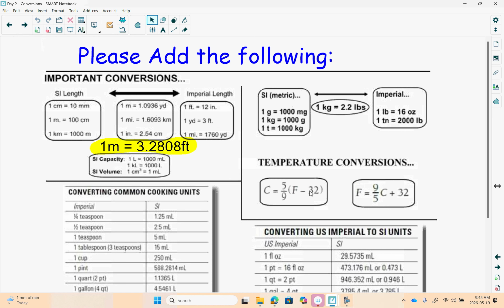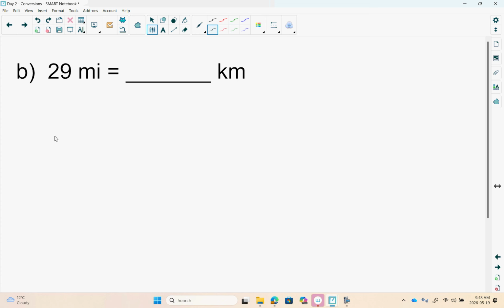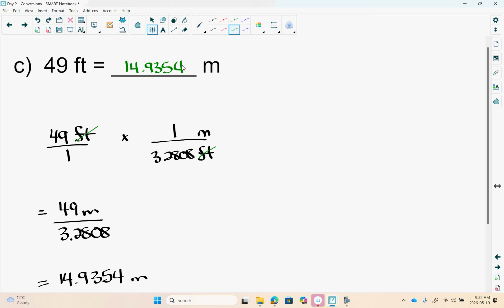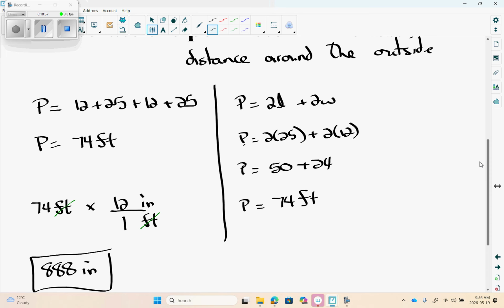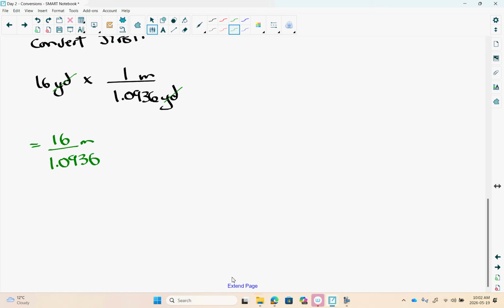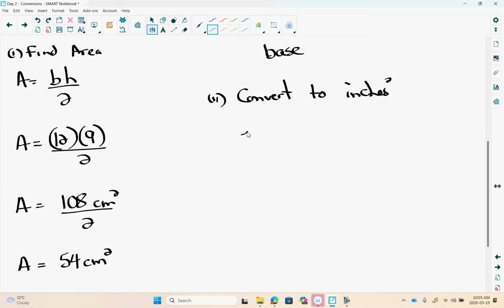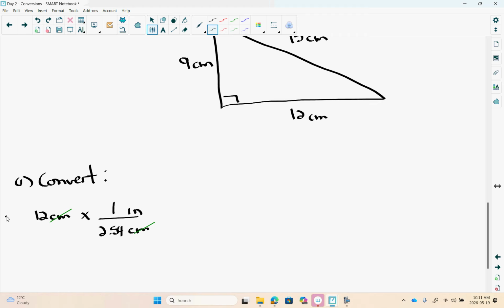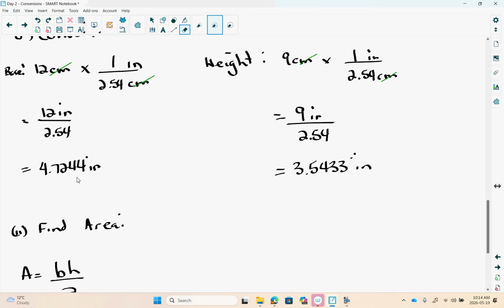Conversions Day 2